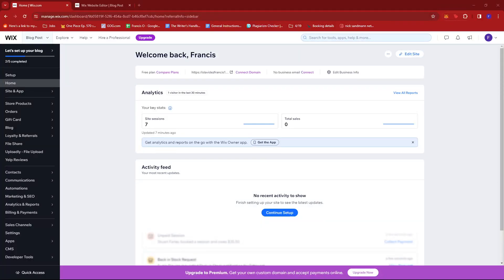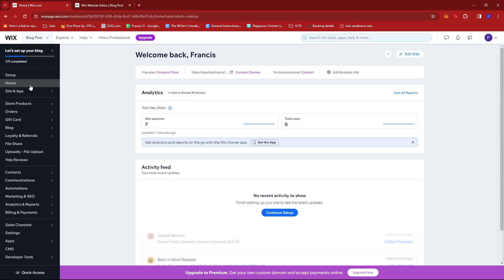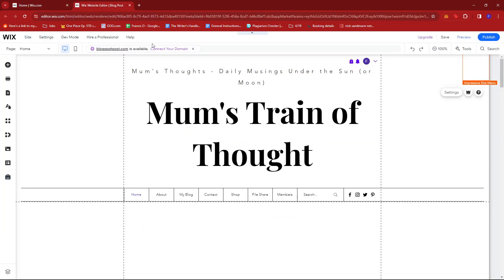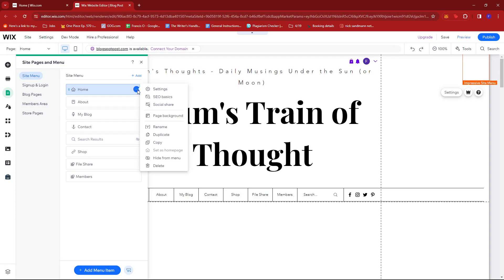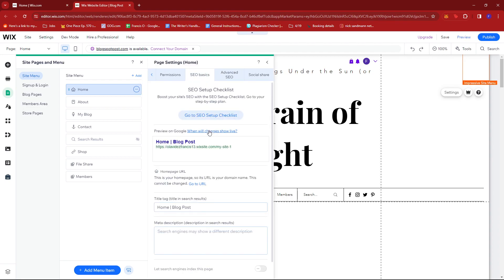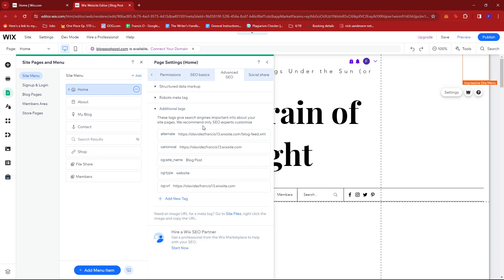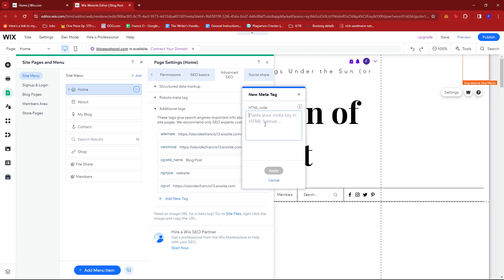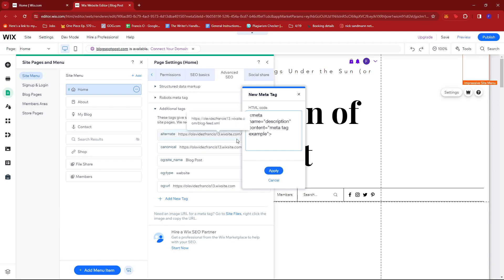How to Add Meta Tags on Wix [QUICK GUIDE]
In this tutorial, I'm going to teach you how to add meta tags on Wix.